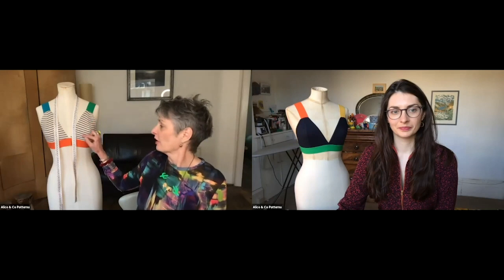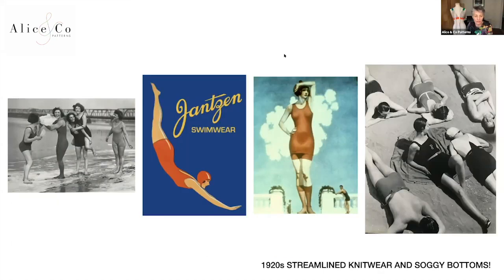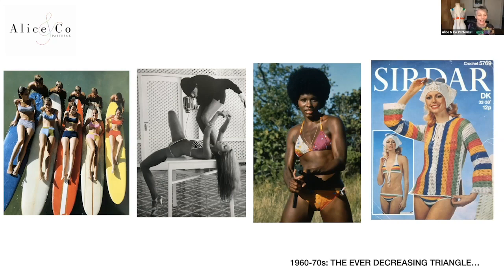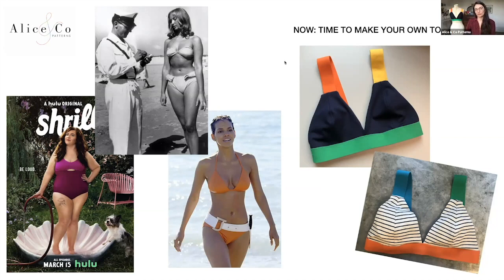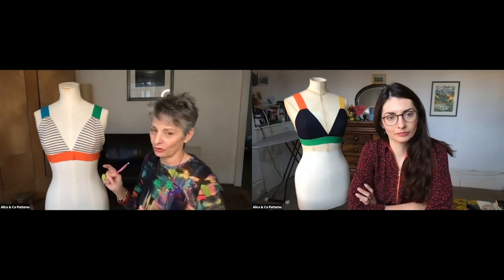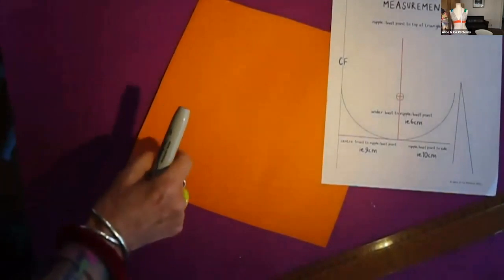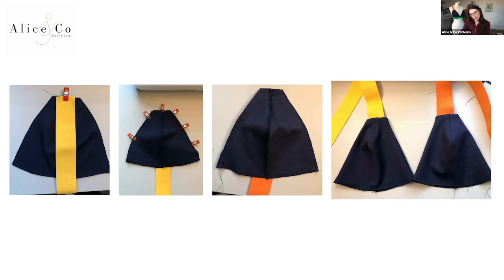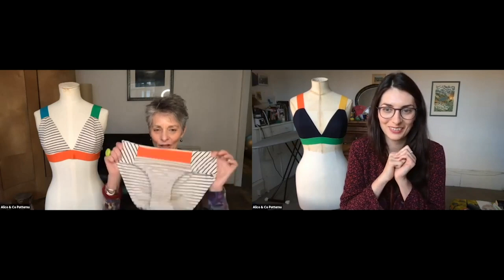A Brief History of Swimwear + How to Draft Your Own Bikini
Dive into the fascinating history of swimwear with us, then follow along our step-by-step tutorial to learn how to draft your own bikini!

Get our free pattern to make some matching bikini bottoms + a bonus pdf version of the bikini drafting instructions here:

This video was originally made for The Foldline Online Weekender 2021 - find out more about it

Happy sewing!

Alice + Lilia xx